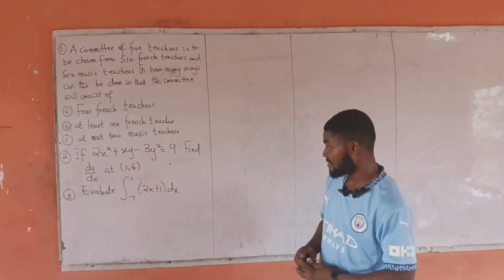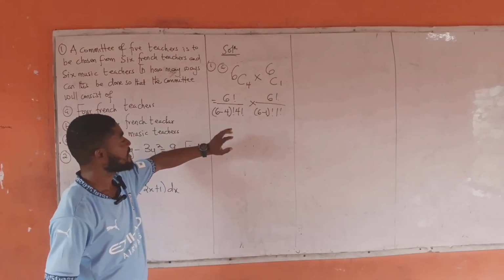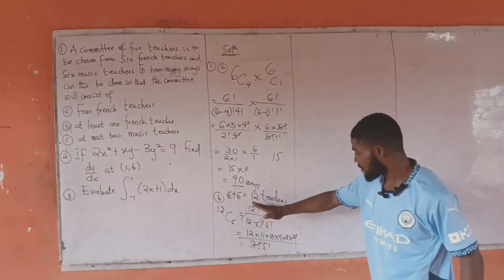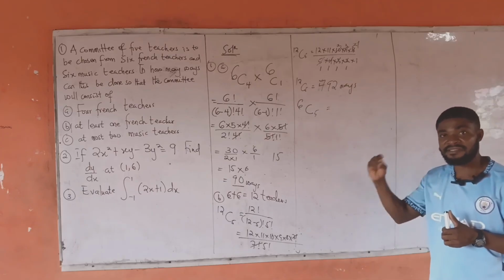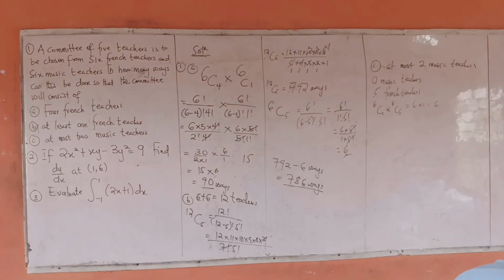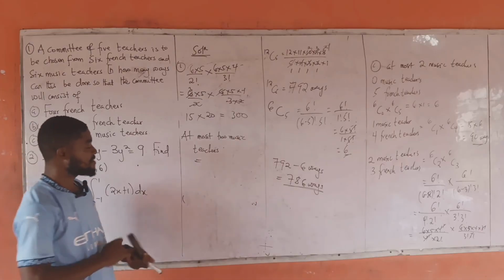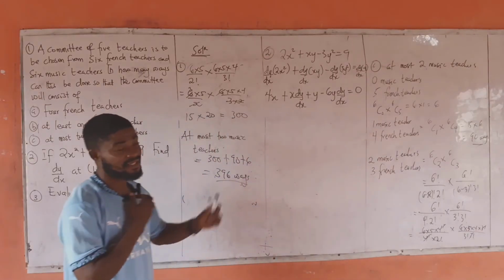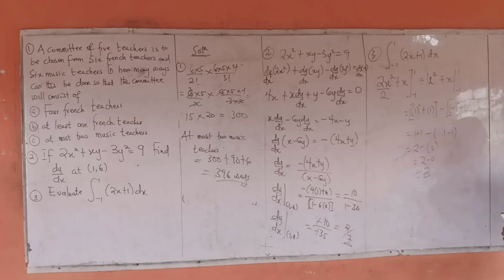WASSCE PREPARATION QUESTIONS CONT'D WITH ANSWERS MATHEMATICS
For you Persusal